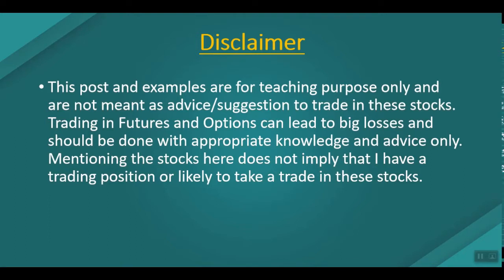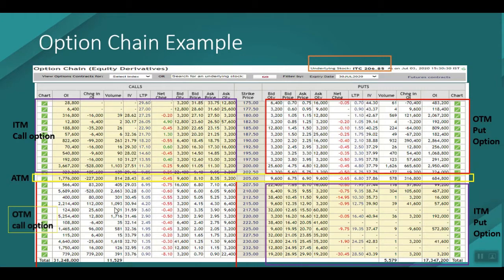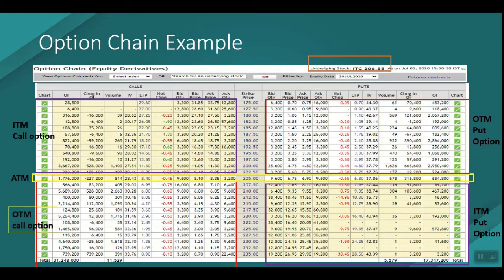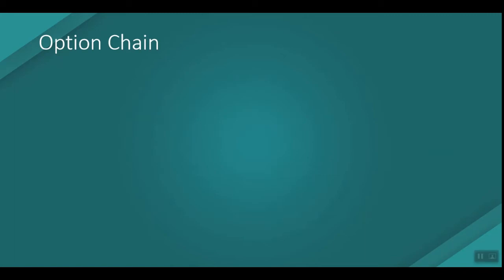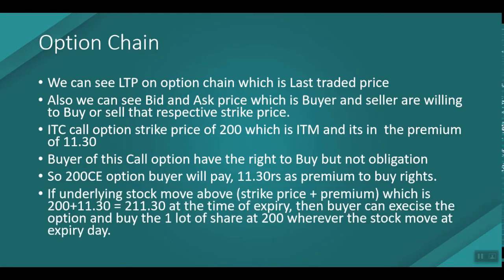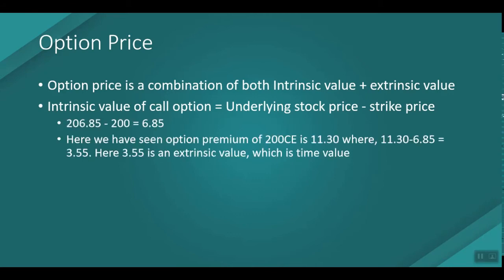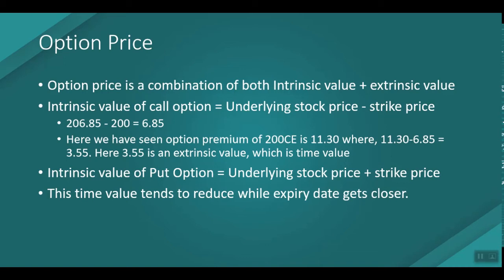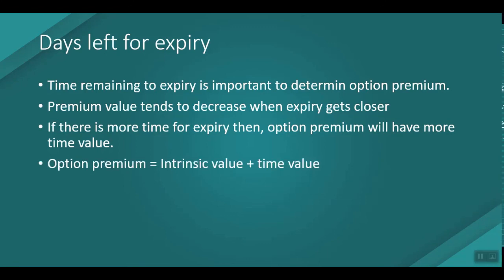Basics of Option trading - Option trading strategy | chapter 2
This video is to know basic terms of option trading and option trading commonly used terms like expiry date, Option premium, In the money option(ITM), out the money option (OTM), At the money option (ATM), Advantage of option trading, future vs option, call option and put options.
Also to know how option premium are prices and details about intrinsic value and time value.
Details about time value decay and basics to call and put options

or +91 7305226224 for training and option trading tips

option strategies to generate monthly income
Covered call option strategy
Option strategy for consistent income
Option strategy for beginners
Intraday trading strategy
Intraday option strategy
synthetic call options
Iron condor option strategy
Short strangle vs short straddle option strategy
Option strategy adjustment strategy
weekly income from nifty
option selling strategy
weekly profit from banknifty